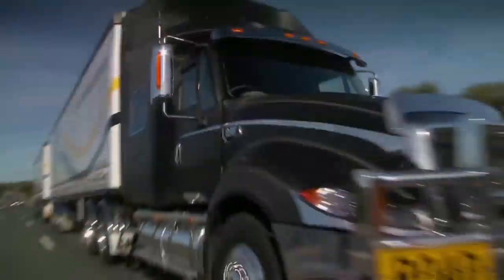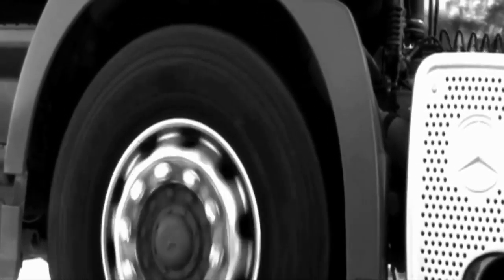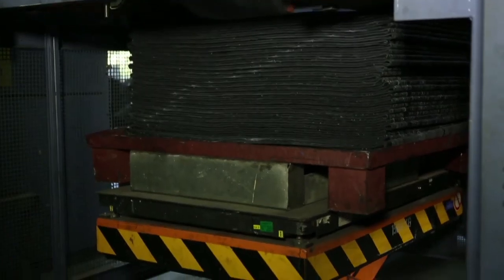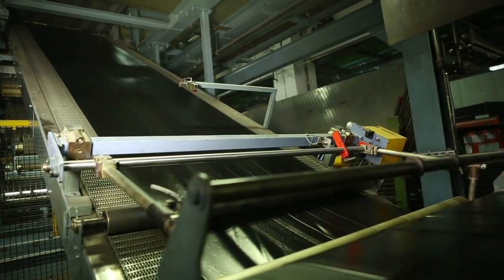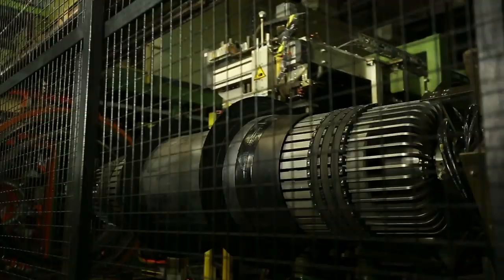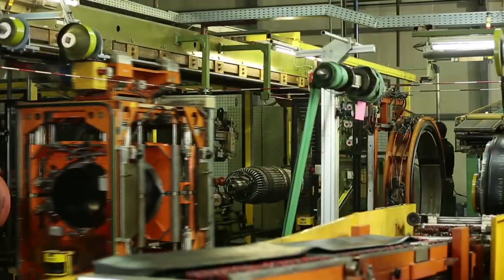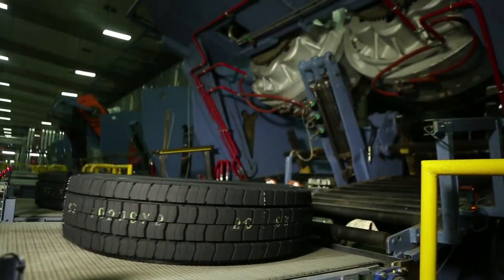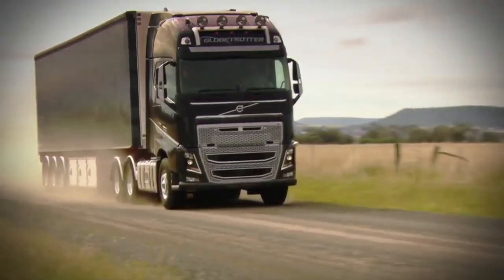Continental tayer Corporate Film S Show Reel